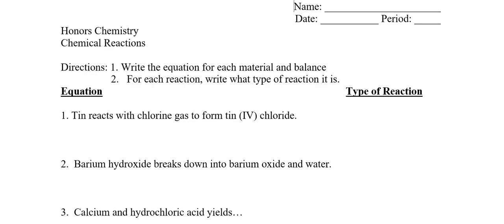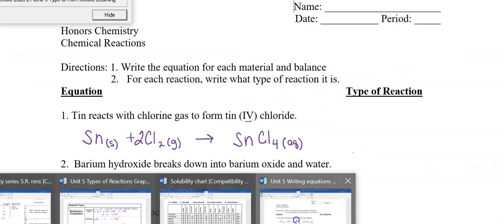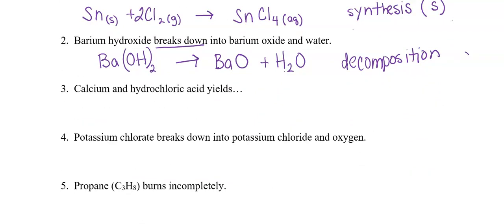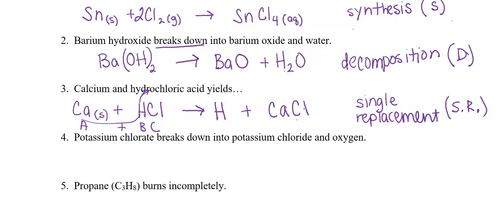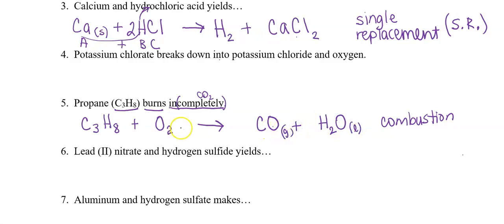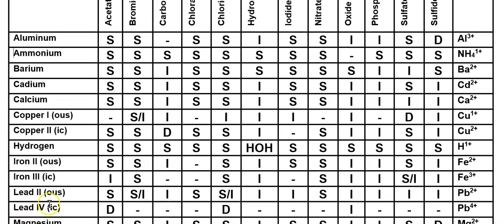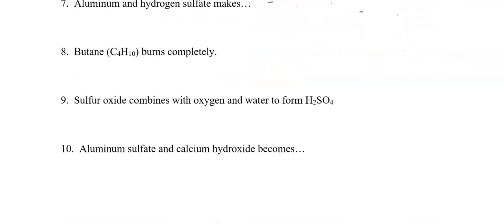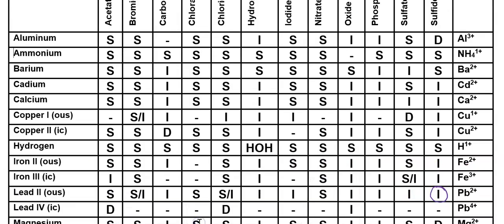Unit 5 Write formula and ALL types of reaction practice